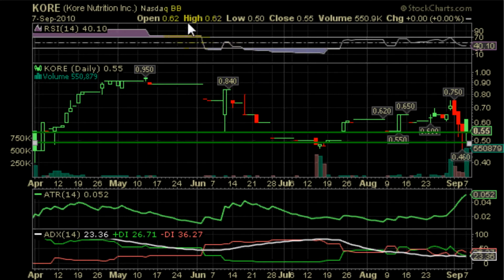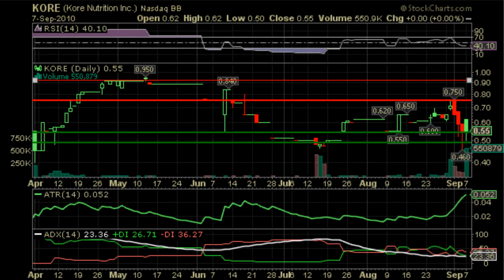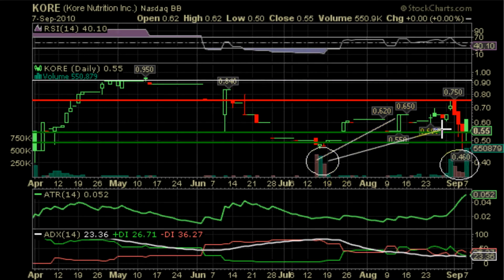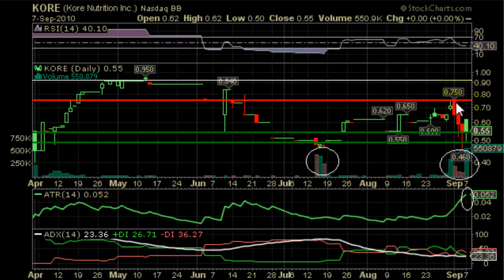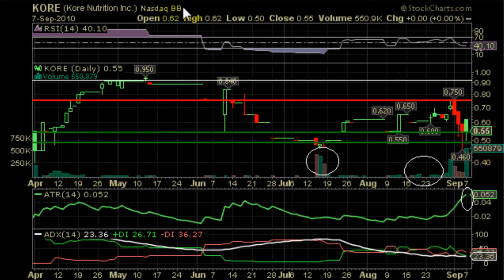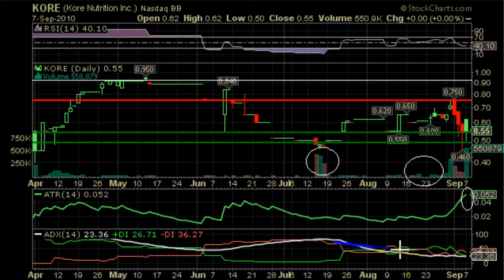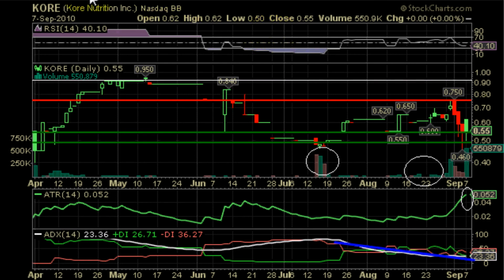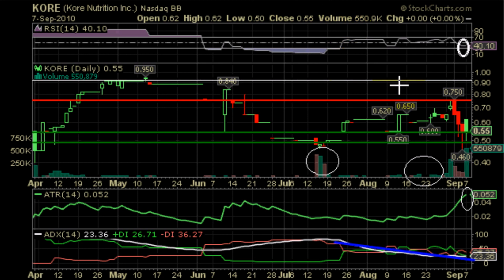Video Chart of KORE 09/07/2010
A video chart discussing Technical Analysis and its effect on the chart of KORE on 9/7/2010.